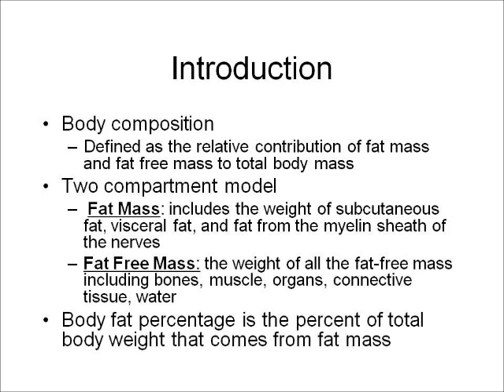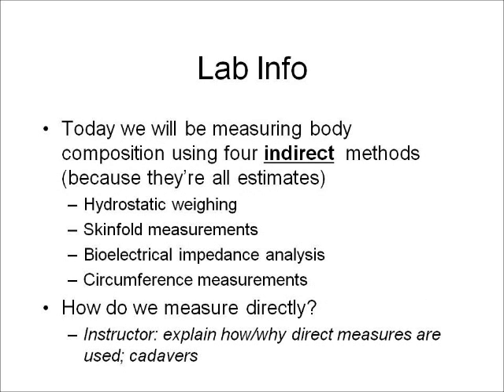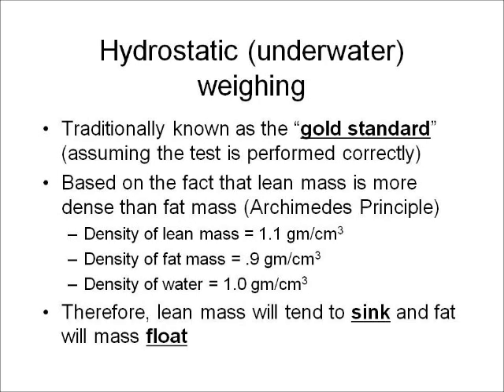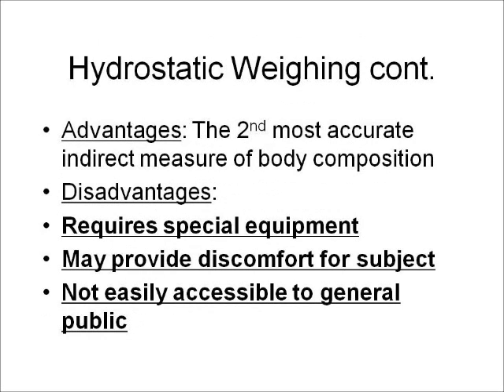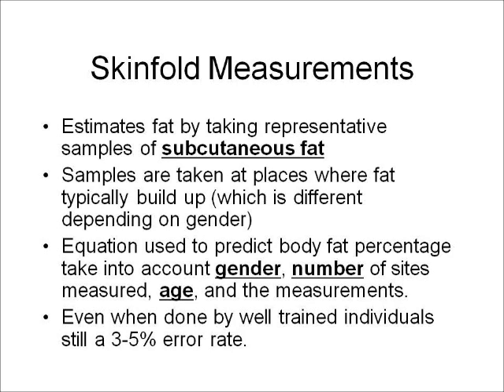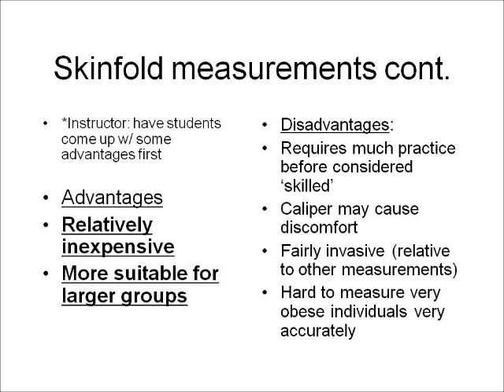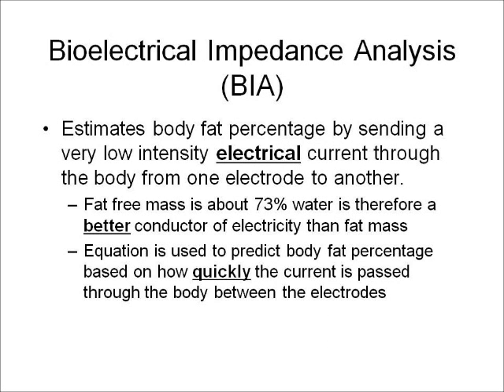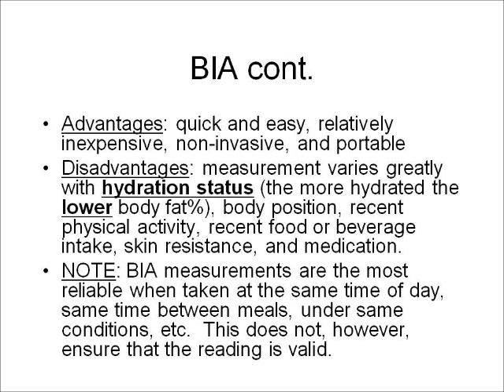KIN 220 Lab 7 Lecture